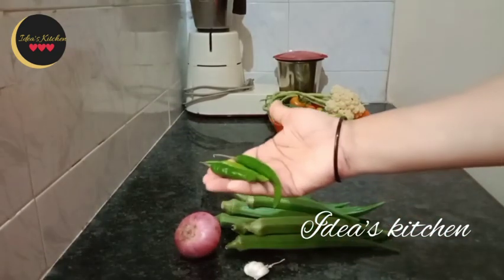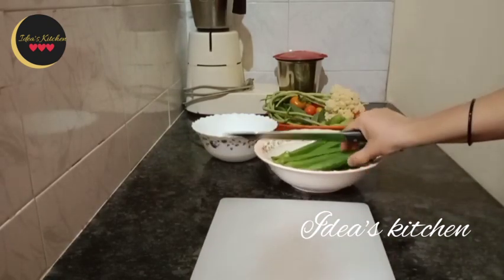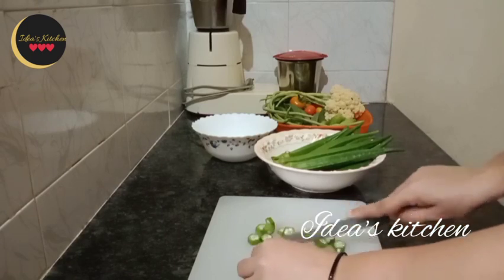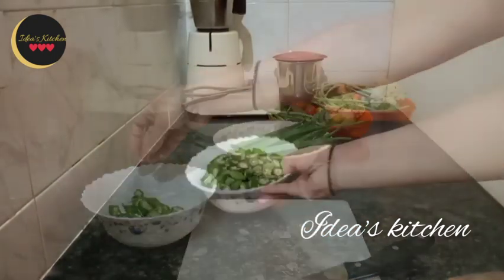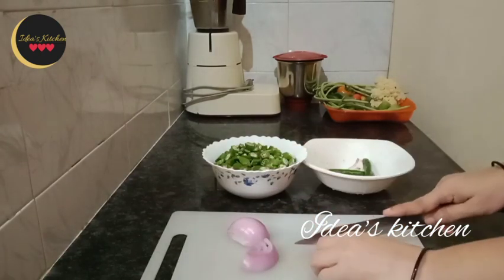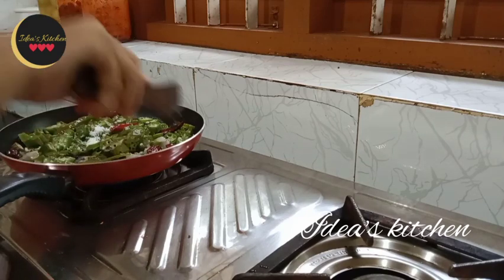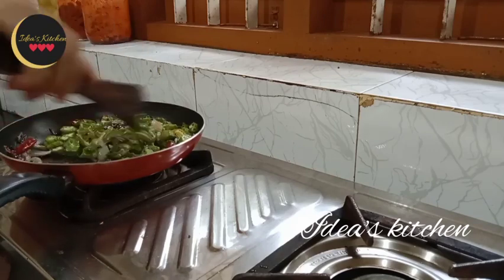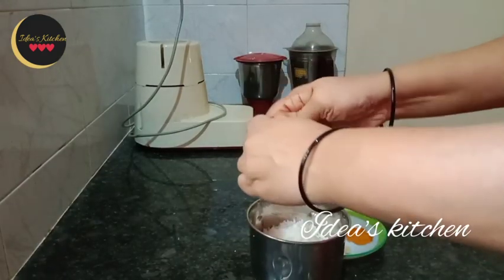കുഴഞ്ഞു പോകാതെ നാടൻ വെണ്ടയ്ക്ക തോരൻ